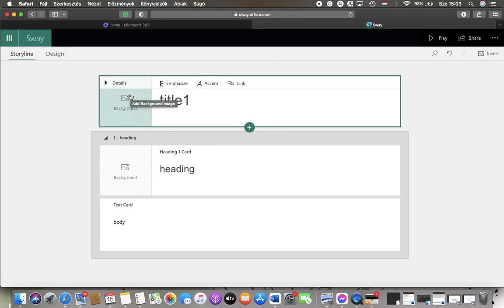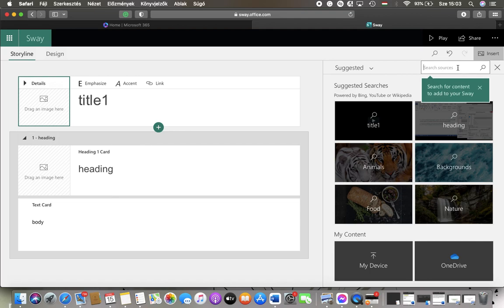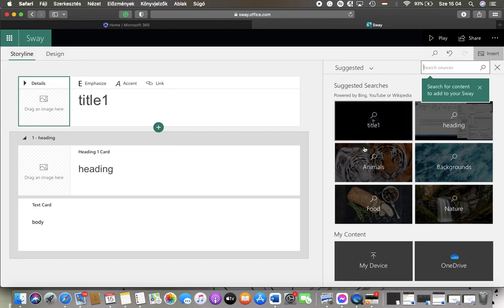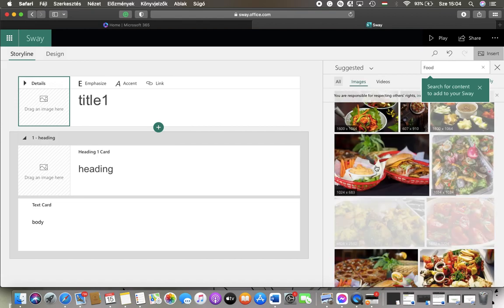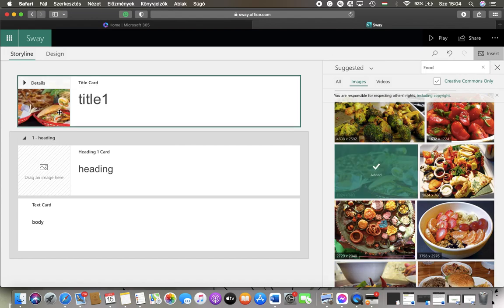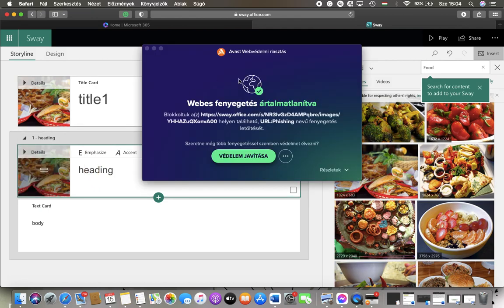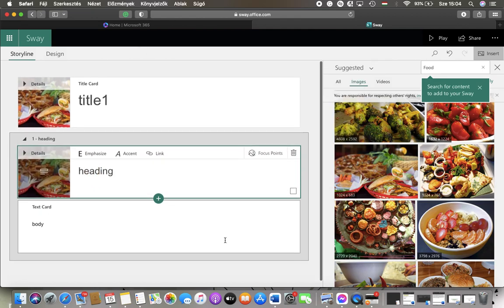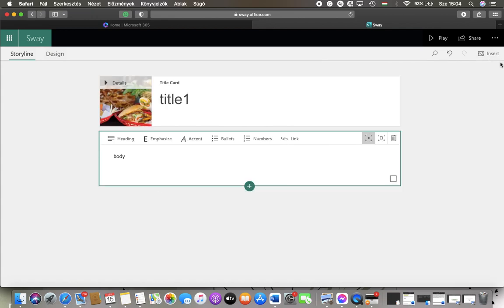How to add background to title and heading on Microsoft Sway?